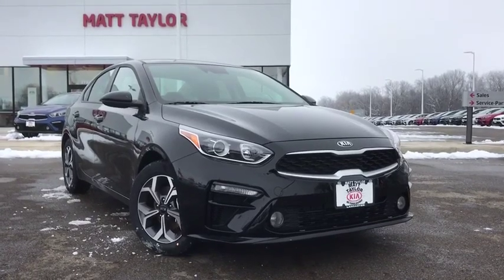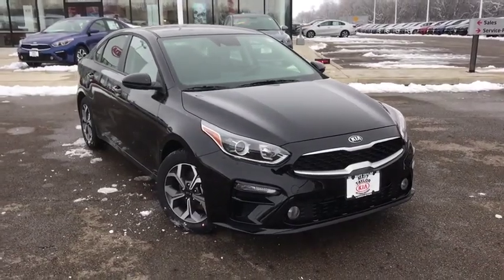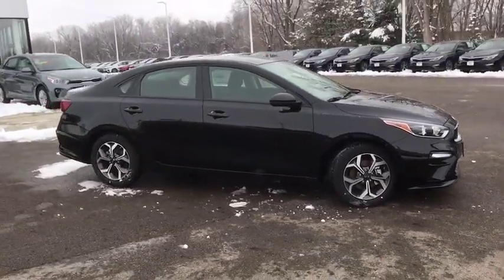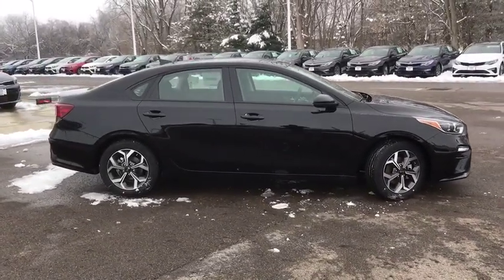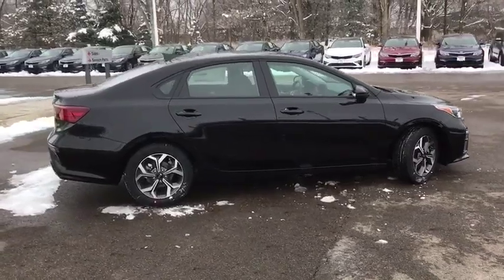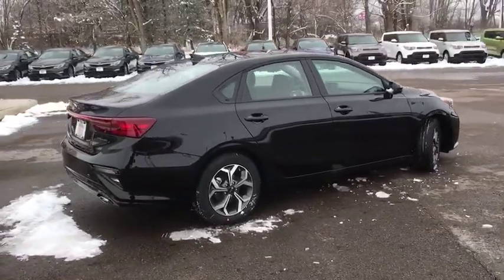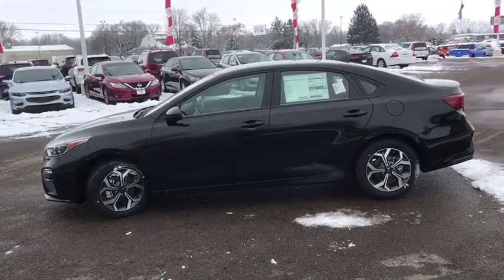2019 Kia Forte Columbus, Lancaster, Logan, Newark, Chillicothe, OH L19288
New 2019 Kia Forte available in Columbus, Ohio at Matt Taylor Kia. Servicing the Lancaster, Logan, Newark, Chillicothe, OH area.

Fuel Consumption: City: 30 mpg,Fuel Consumption: Highway: 40 mpg,Remote power door locks,Power windows,Cruise controls on steering wheel,Cruise control,4-wheel ABS Brakes,Front Ventilated disc brakes,1st and 2nd row curtain head airbags,Passenger Airbag,Side airbag,Bluetooth wireless phone connectivity,Digital Audio Input,Audio system memory card slot,SiriusXM AM/FM/Satellite Radio,Radio Data System,SiriusXM Satellite Radio(TM),Speed Sensitive Audio Volume Control,Total Number of Speakers: 4,Braking Assist,ABS and Driveline Traction Control,Stability control,Privacy glass: Light,Machined aluminum rims,Wheel Diameter: 16,Wheel Width: 6.5,Urethane steering wheel trim,Urethane shift knob trim,Metal-look dash trim,Piano black door trim,Piano black center console trim,Video Monitor Location: Front,Trip computer,Tachometer,Power remote driver mirror adjustment,Power remote passenger mirror adjustment,Dual vanity mirrors,Daytime running lights,Audio controls on steering wheel,Mechanical remote trunk release,Front reading lights,Anti-theft alarm system,Cloth seat upholstery,Bucket front seats,Rear bench,Fold forward seatback rear seats,Tilt and telescopic steering wheel,Electric power steering,Suspension class: Regular,Interior air filtration,Automatic front air conditioning,Dual front air conditioning zones,Tire Pressure Monitoring System,Cargo area light,Max cargo capacity: 15 cu.ft.,Vehicle Emissions: ULEV II,Fuel Type: Regular unleaded,Fuel Capacity: 14.0 gal.,Instrumentation: Low fuel level,Clock: In-dash,Headlights off auto delay,Dusk sensing headlights,Coil front spring,Regular front stabilizer bar,Independent front suspension classification,Strut front suspension,Front Independent Suspension,Coil rear spring,Semi-independent rear suspension,Torsion beam rear suspension,Front suspension stabilizer bar,Variable intermittent front wipers,Black grille w/chrome surround,Center Console: Full with covered storage,Overhead console: Mini with storage,Curb weight: 2;707 lbs.,Overall Length: 182.7,Overall Width: 70.9,Overall height: 56.5,Wheelbase: 106.3,Front Head Room: 38.8,Rear Head Room: 37.5,Front Leg Room: 42.2,Rear Leg Room: 35.7,Front Shoulder Room: 56.1,Rear Shoulder Room: 55.3,Front Hip Room: 53.0,Rear Hip Room: 51.1,One 12V DC power outlet,Transmission hill holder,Seatbelt pretensioners: Front,Rear center seatbelt: 3-point belt,Door reinforcement: Side-impact door beam,Cupholders: Front and rear,Door pockets: Driver; passenger and rear,Tires: Width: 205 mm,Tires: Profile: 55,Tires: Speed Rating: H,Diameter of tires: 16.0,Type of tires: AS,Tires: Prefix: P,Left rear passenger door type: Conventional,Rear door type: Trunk,Right rear passenger door type: Conventional,Body-colored bumpers,Window grid antenna,4 Door,Driver airbag,Manual child safety locks,Rear View Camera,Lane Departure Warning: Active,Forward Collision Mitigation: Avoidance Assist mitigation,1 USB port,Apple CarPlay & Android Auto mirroring,Halogen projector beam headlights,Engine: 2.0L I4 DOHC D-CVVT MPI,Transmission: Intelligent Variable;  Sportmatic and drive mode select w/visual display,Transmission w/Driver Selectable Mode,Front-Wheel Drive,Battery w/Run Down Protection,Gas-Pressurized Shock Absorbers,Front Anti-Roll Bar,Electric Power-Assist Steering,14 Gal. Fuel Tank,Single Stainless Steel Exhaust w/Chrome Tailpipe Finisher,Strut Front Suspension w/Coil Springs,Torsion Beam Rear Suspension w/Coil Springs,4-Wheel Disc Brakes w/4-Wheel ABS; Front Vented Discs; Brake Assist and Hill Hold Control,Wheels: 16 x 6.5 Machine Finish Alloy,Tires: P205/55R16,Spare Tire Mobility Kit,Clearcoat Paint,Body-Colored Front Bumper w/Black Rub Strip/Fascia Accent,Body-Colored Rear Bumper w/Black Rub Strip/Fascia Accent,Black Side Windows Trim,Body-Colored Door Handles,Body-Colored Power Side Mirrors w/Manual Folding,Fixed Rear Window w/Defroster,Light Tinted Glass,Variable Intermittent Wipers,Front Windshield;  Sun Visor Strip,Fully Galvanized Steel Panels,Black Grille w/Chrome Surround,Trunk Rear Cargo Access,Fully Automatic Projector Beam Halogen Daytime Running Headlamps w/Delay-Off,Radio: UVO Play AM/FM/MP3 Audio System;  4 speakers; 8 touch-screen; rearview monitor; Android Auto; Apple CarPlay; USB/Auxiliary input jack and Bluetooth wireless technology,Radio w/Seek-Scan; Clock; Speed Compensated Volume Control and Radio Data System,Streaming Audio,Window Grid Antenna,2 LCD Monitors In The Front,Front Bucket Seats;  6-way manually adjustable driver and front passenger seats,Driver Seat,Passenger Sea